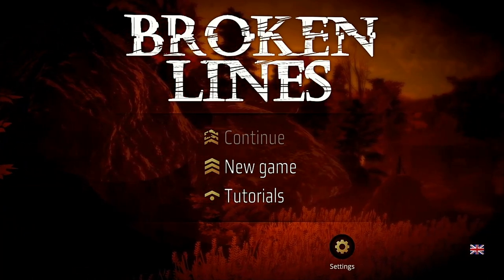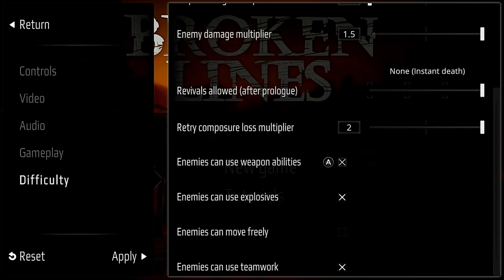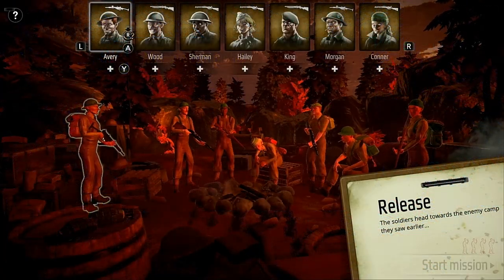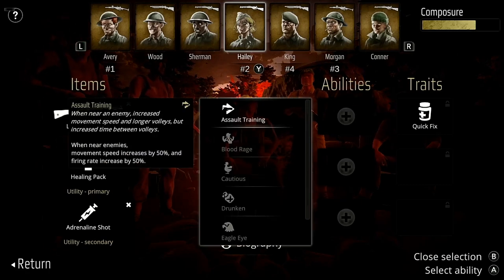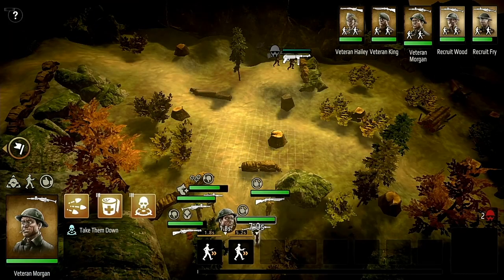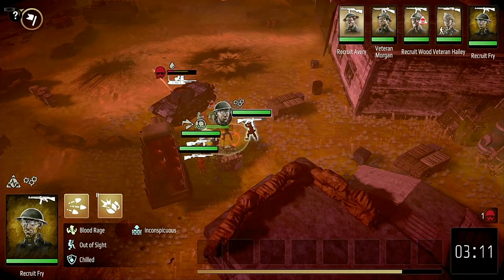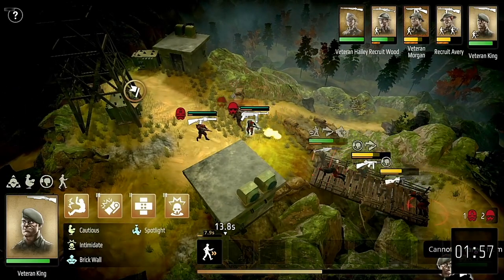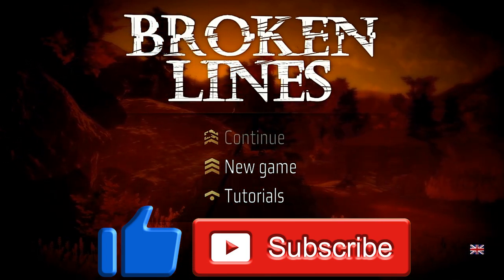Broken Lines (Nintendo Switch) An Honest Review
In this review we take a look at the indie title Broken Lines, a story driven tactical RPG where you take control of a squad of 8 misfits and guide them from their downed plane, through enemy lines, to complete their mission.

Congrats to the prize draw winner - MarioLOLZ